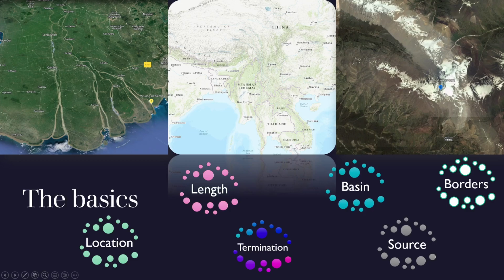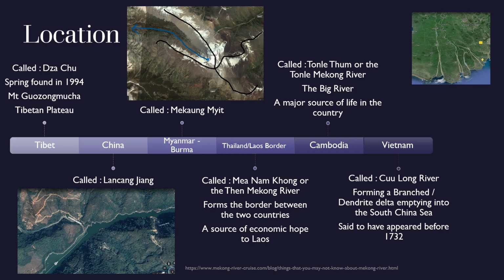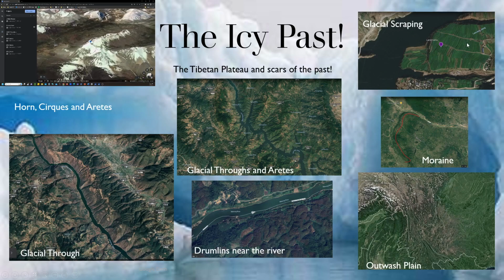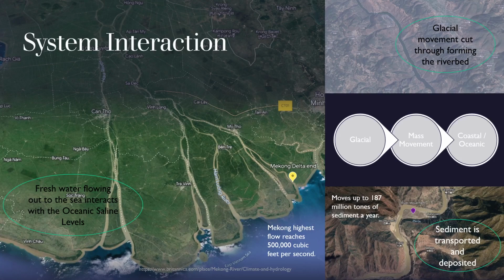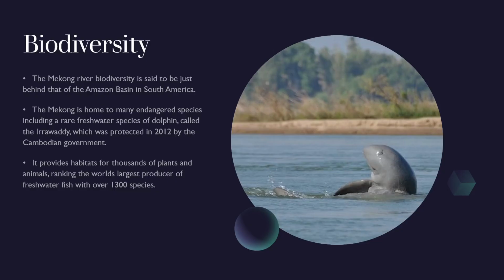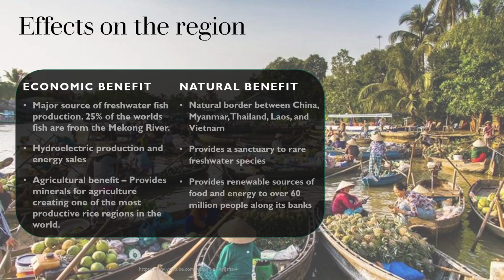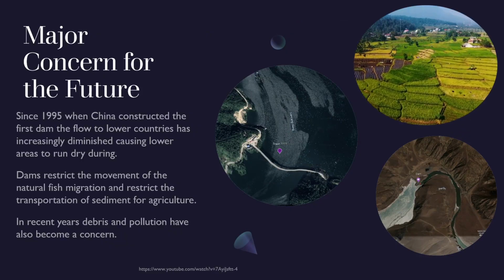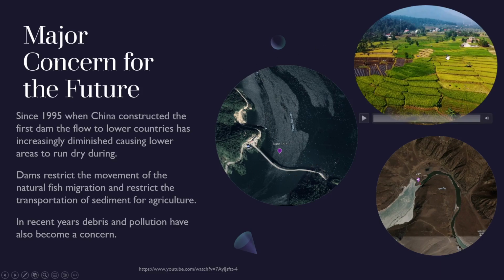The Mekong River - Landform Project